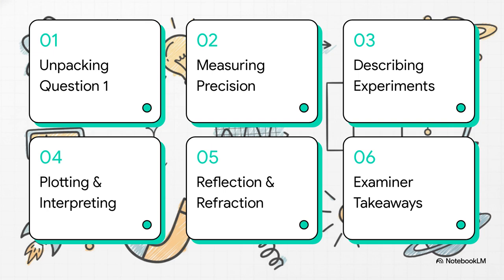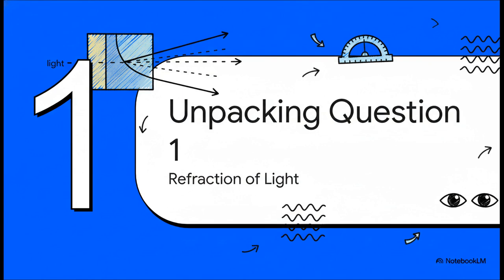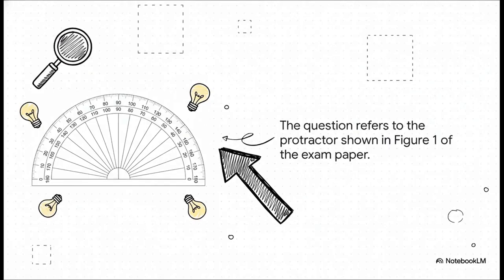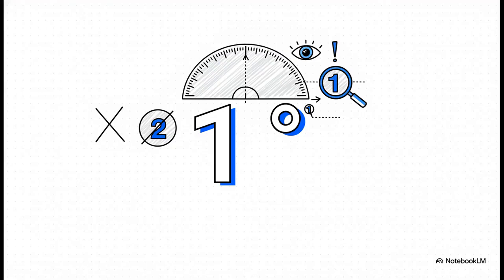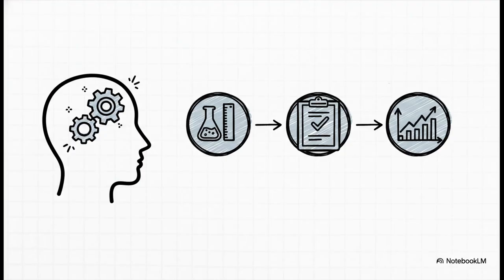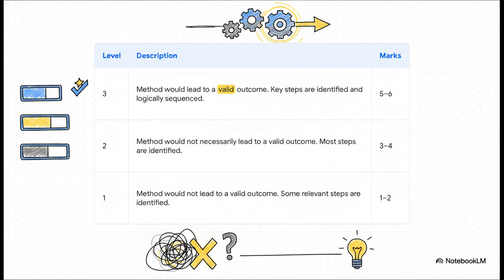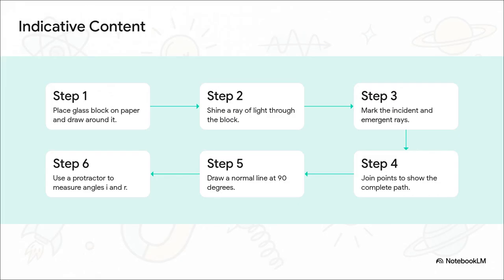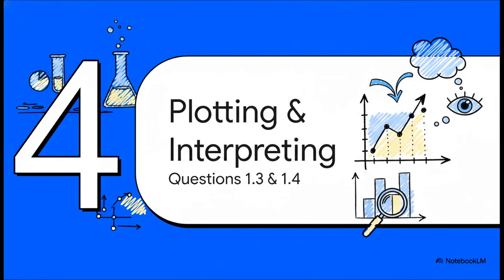AQA GCSE Physics 2024 Past Paper Higher Tier Paper 2 Q1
2024 Past Paper
Higher Tier Paper 2
Q1 Refraction